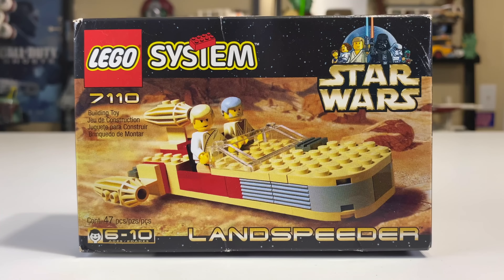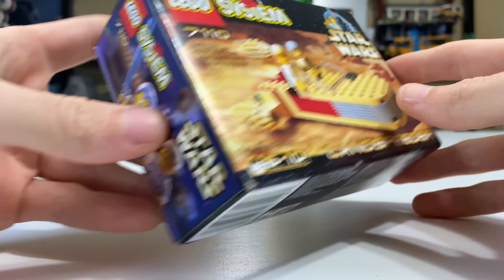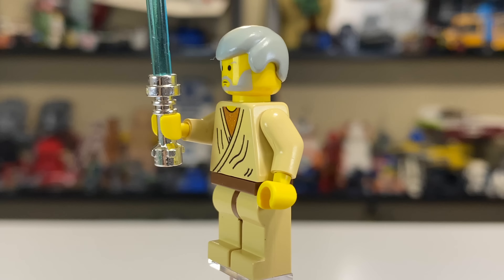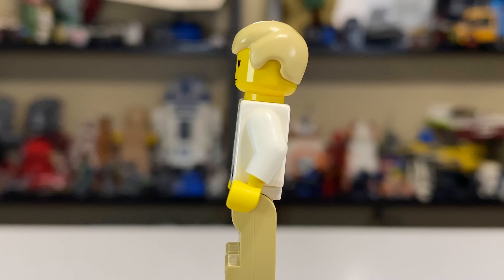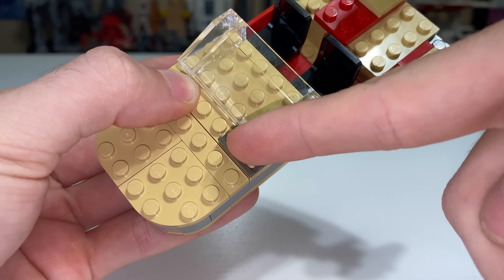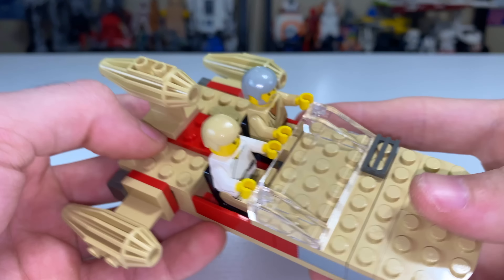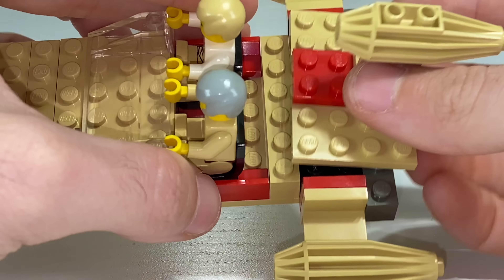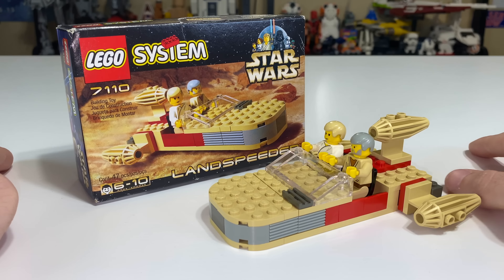LEGO Star Wars 7110 LANDSPEEDER Review!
This is the original LEGO Star Wars Luke's Landspeeder set from 1999! It's set 7110 with two awesome Minifigures Luke Skywalker and Ben (Obi-Wan) Kenobi! It certainly isn't the best LEGO Luke's Landspeeder but it's got a classic look for the nostalgia lovers.